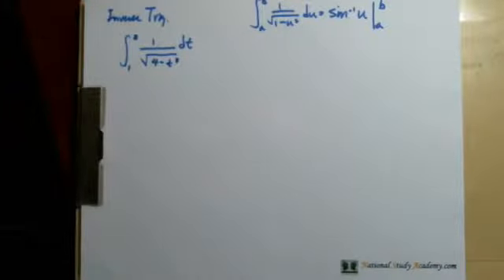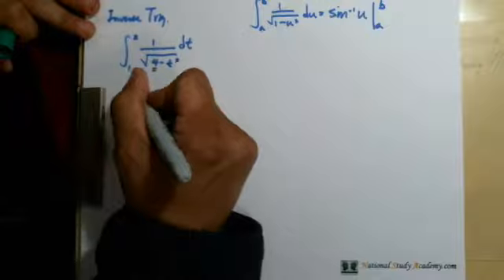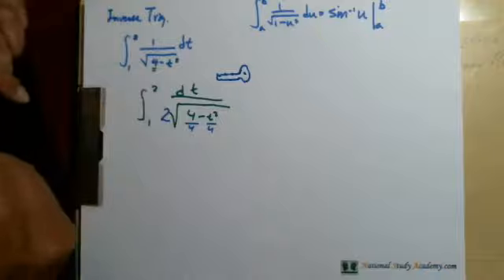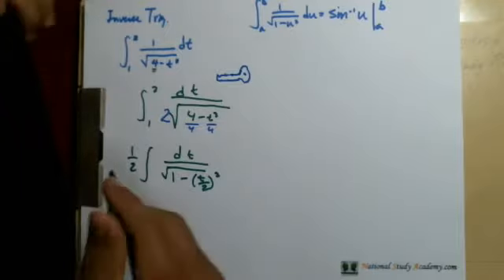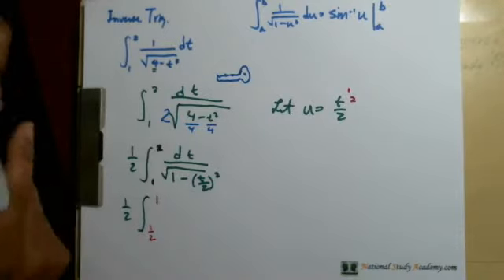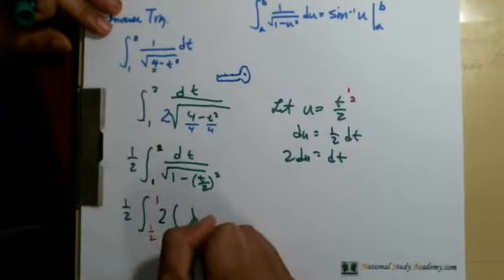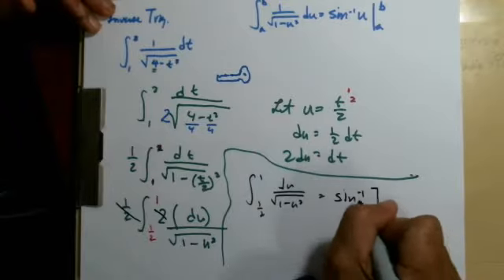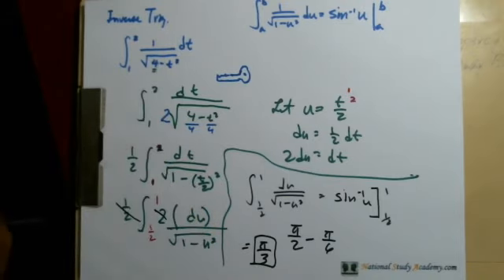Integration of inverse trig functions using u substitution Calculus BC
Finding the integration of inverse trig using u-sub. to solve definite integrals.